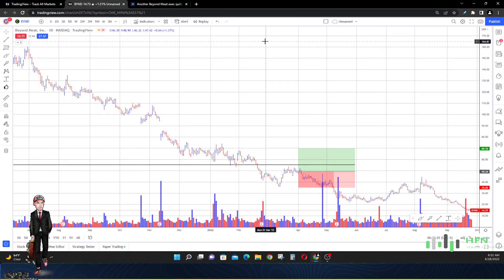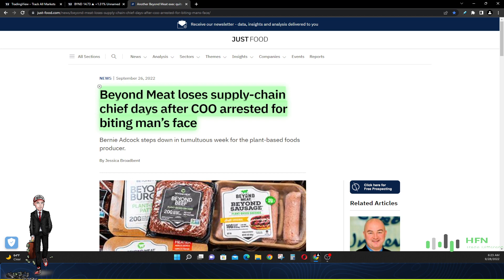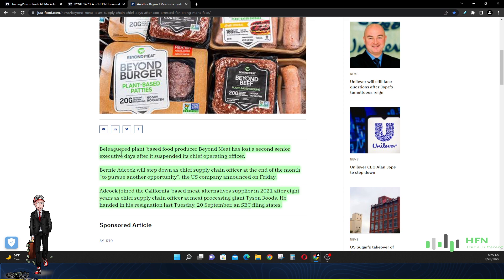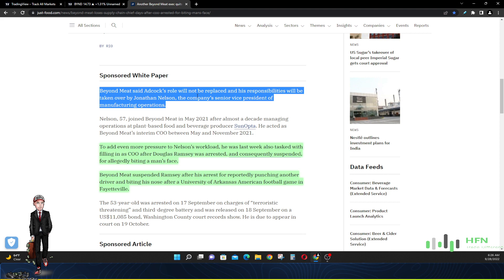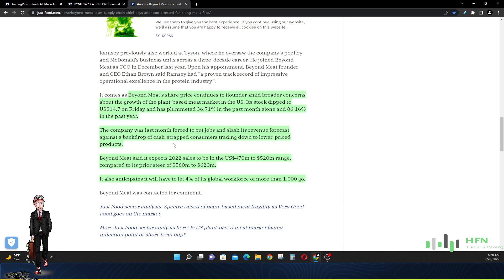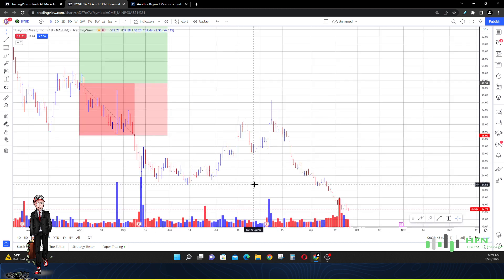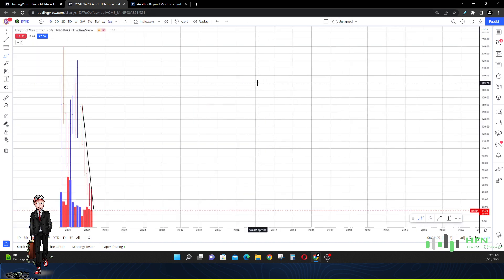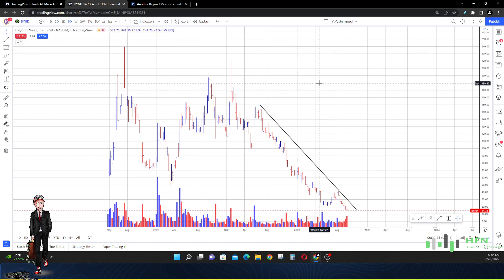Beyond Meat Exec Quits!!! BYND Stock Going Bankrupt? BYND Stock Analysis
Another Beyond Meat exec quites.  What is going on at Beyond Meat? Is BYND Stock going bankrupt?  The stock is making all-time lows.